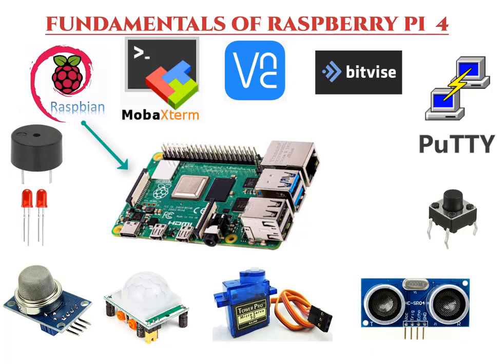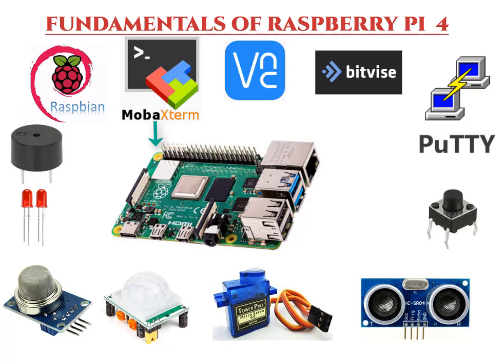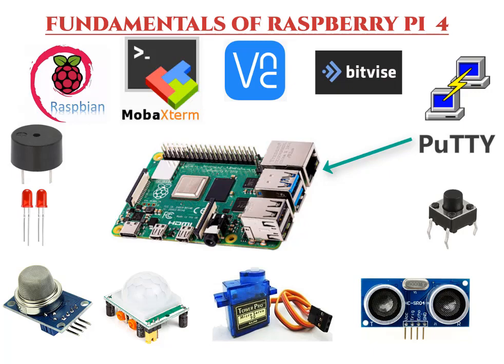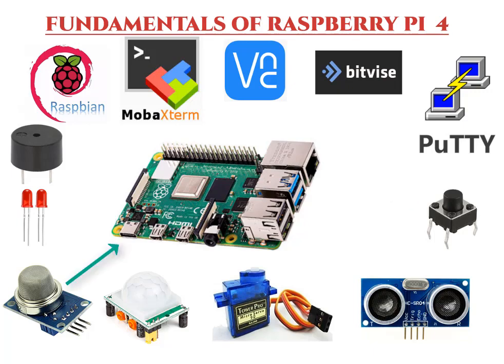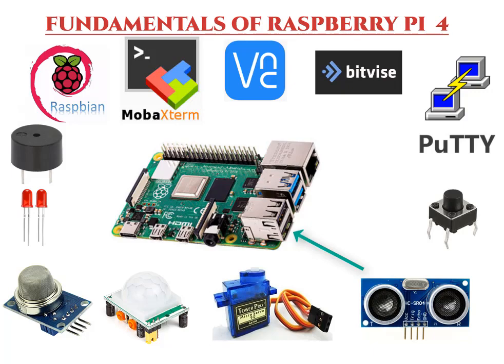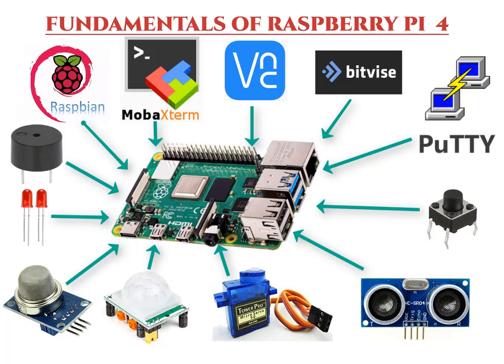BASICS ON RASPBERRY PI 4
In this video, we shall preview the various areas that are important to start with when using Raspberry Pi 4.